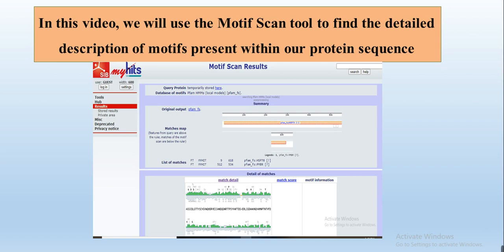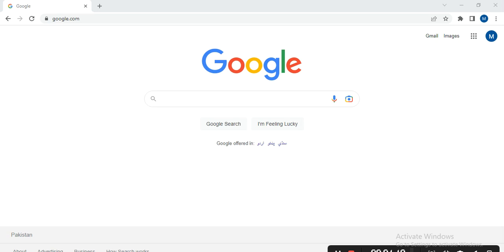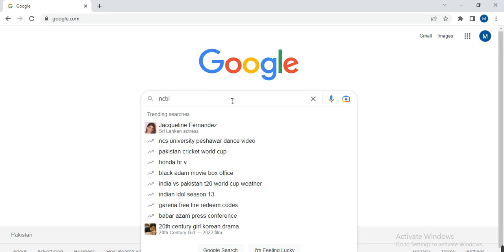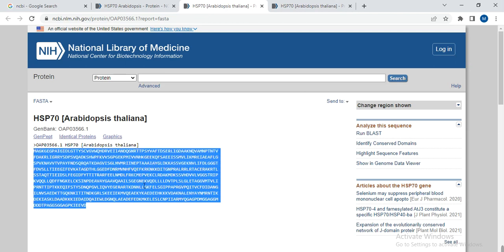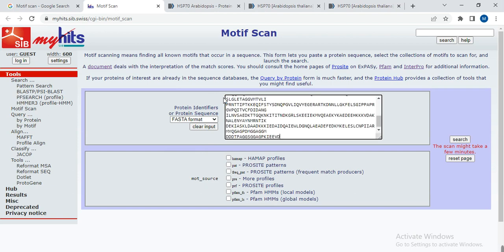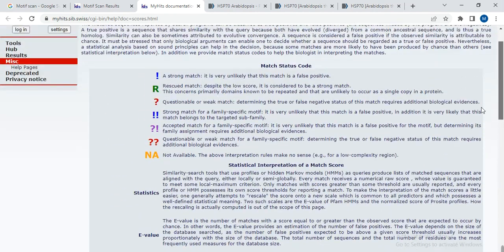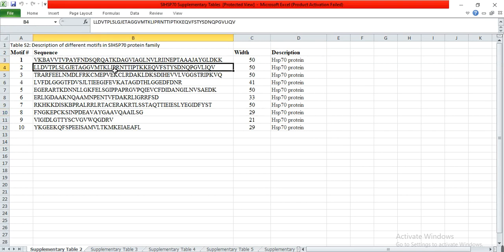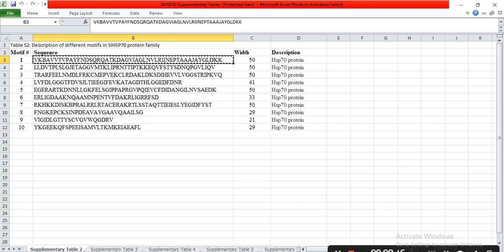Motif scan | motif Description | How to do motif analsysis | Motif informations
In this video we will use the MotifScan to find the gene family related motif within the query protein. We will also find the description of each motif find from Meme motif tool.